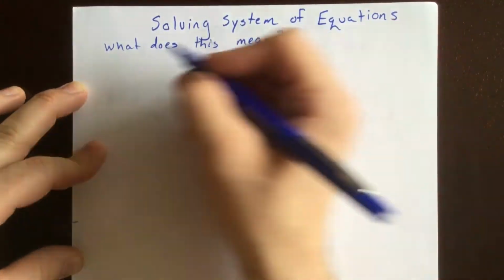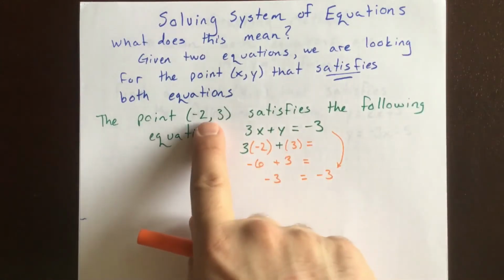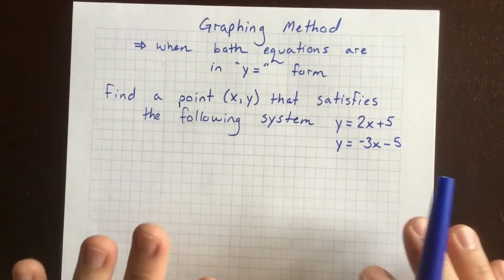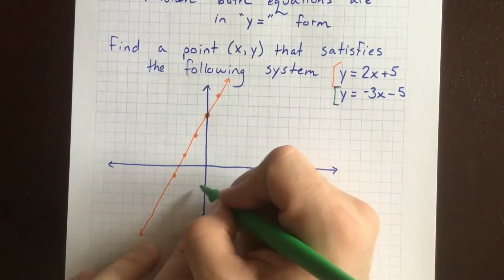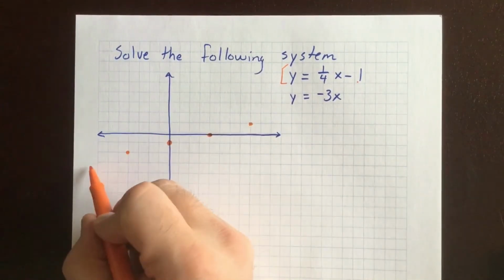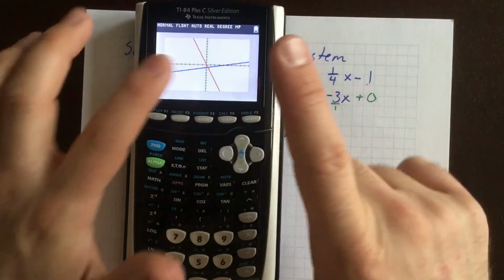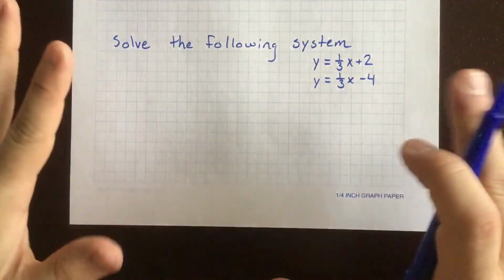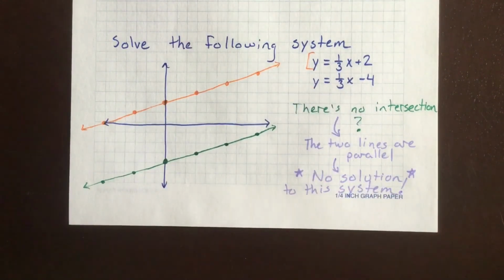Algebra Review: Solving System of Equations with the Graphing Method